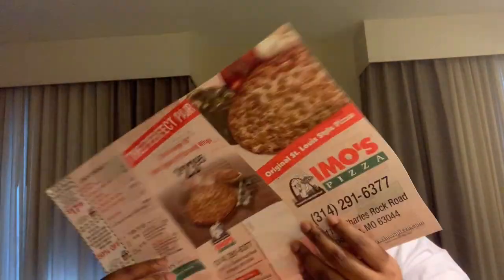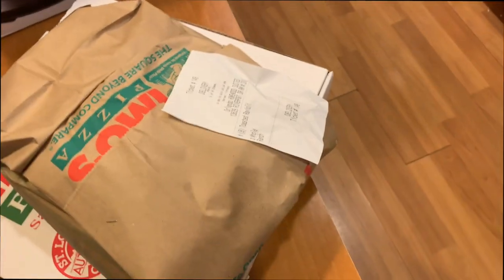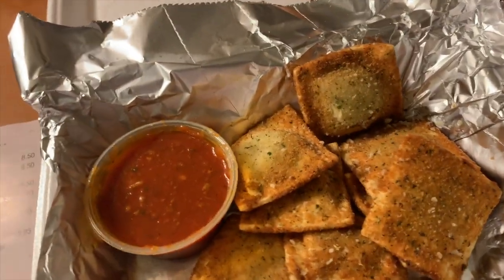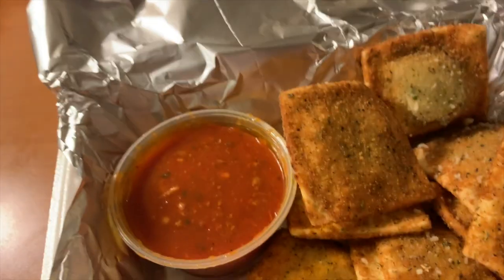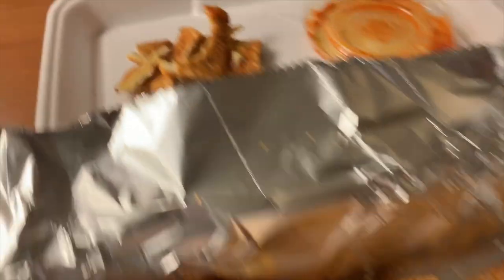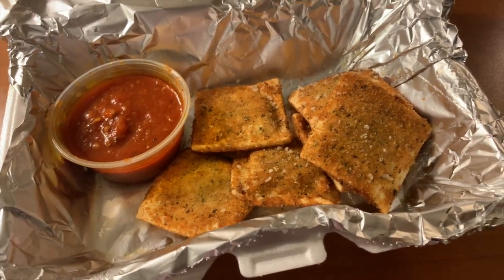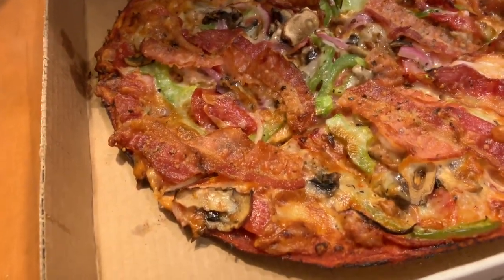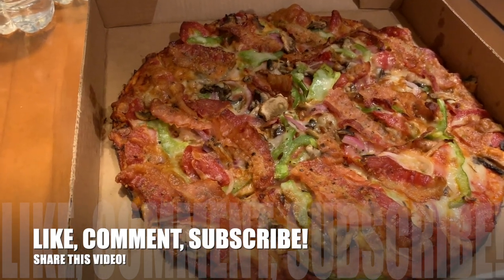Trying St.Louis Pizza & Toasted Ravioli for the First Time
I get a lot of my video ideas from the TV Show The Real so check their channel out as well